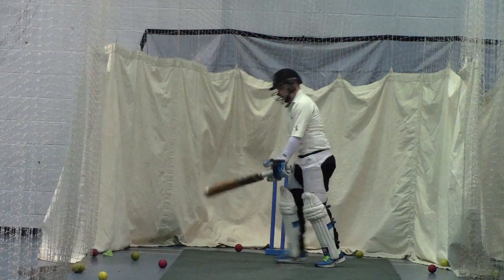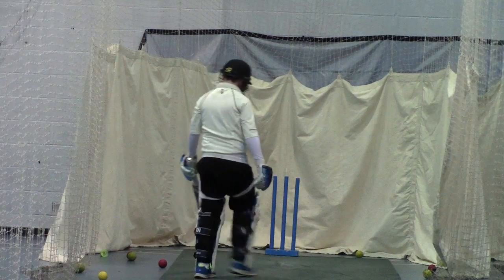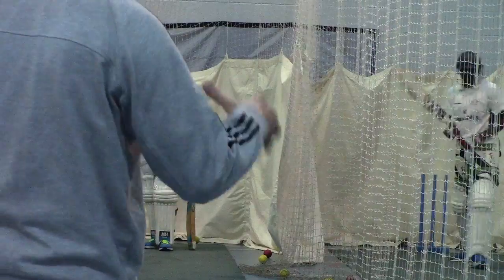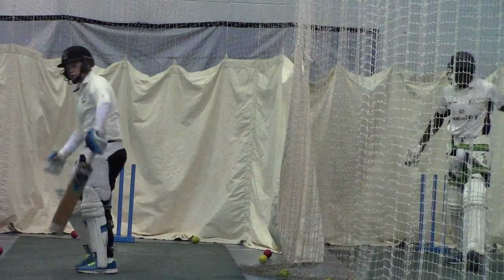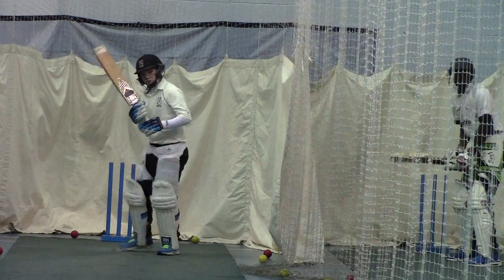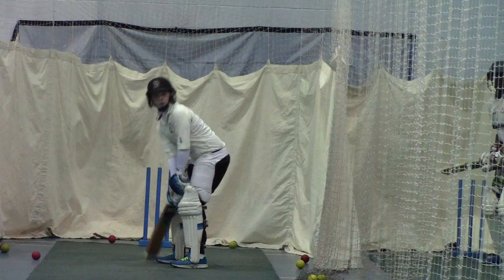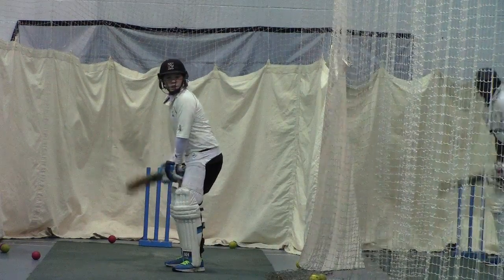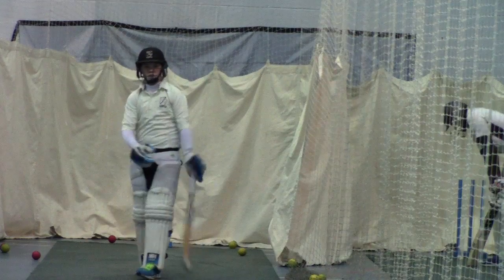Mens 26 11 1